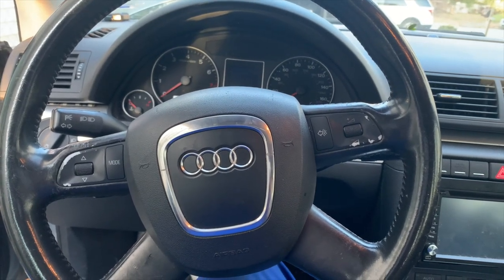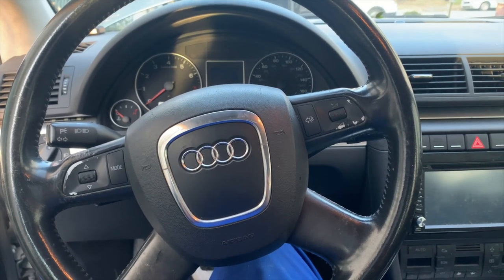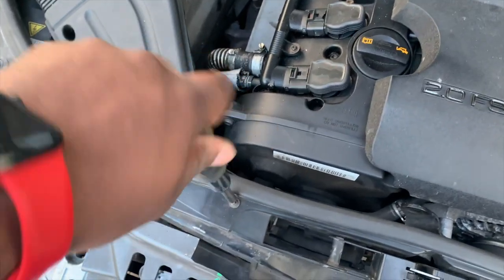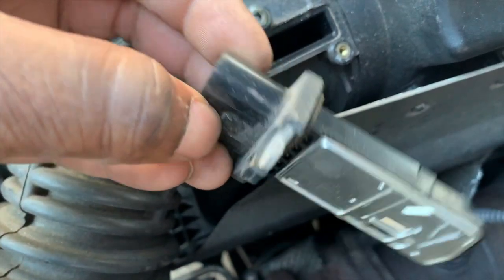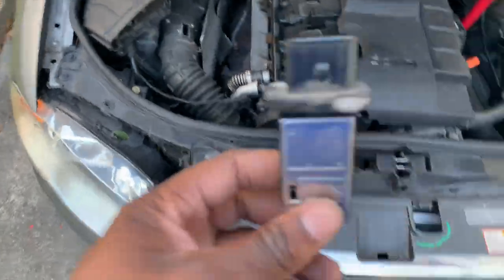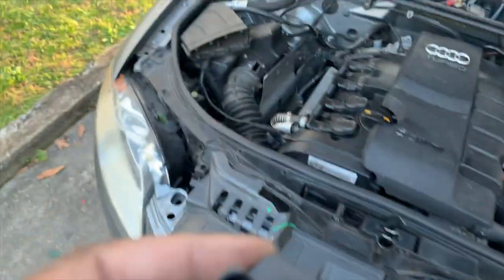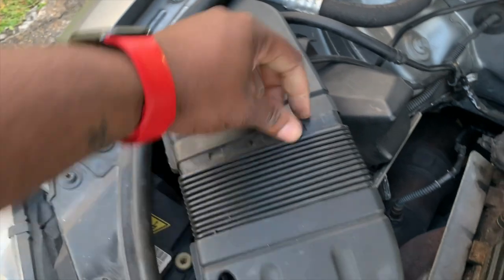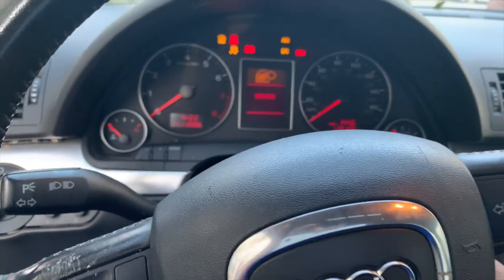How To: Bad/Faulty (MAF) Replacement Audi / VolksWagen VW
Heres a tutorial on how to replace your bad/faulty Mass Airflow Sensor (MAP) in a Audi or VolksWagen! The fix of unplugging the MAP sensor is for any vehicle.
Audi A series 4, 5, 6, 7, 8,
Volkswagen Jetta